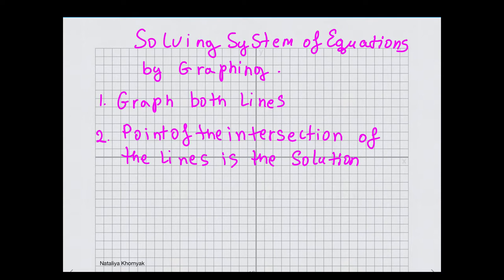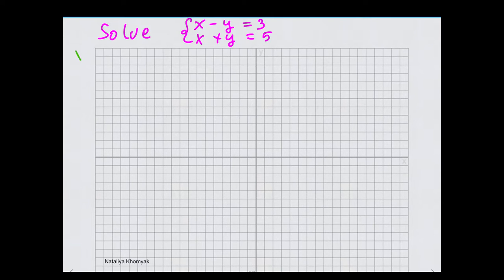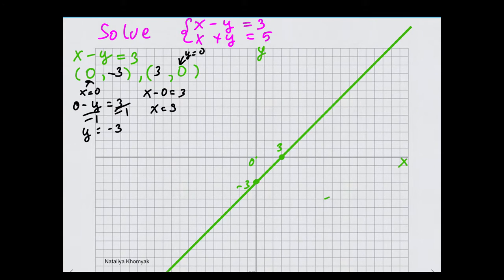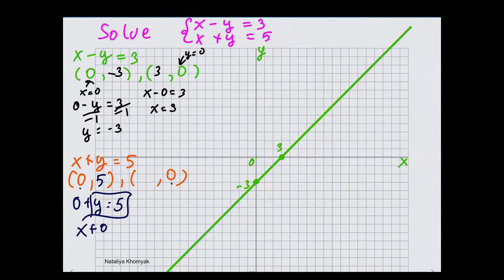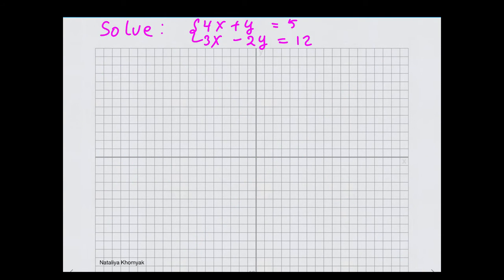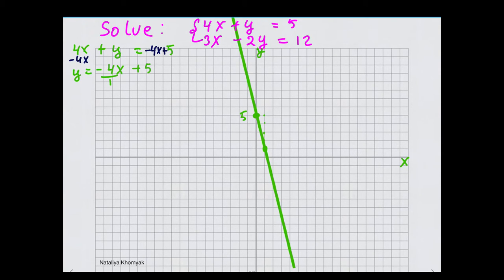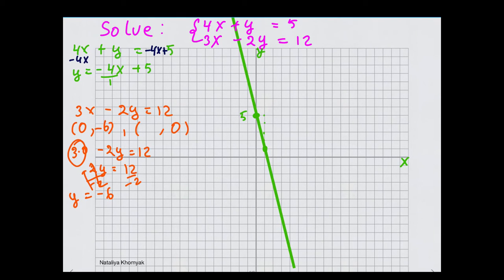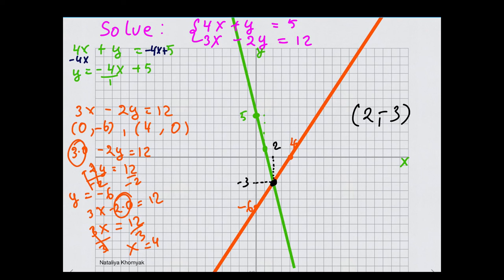Solving Systems of Equations by Graphing (old)